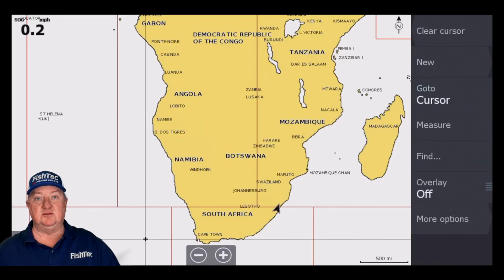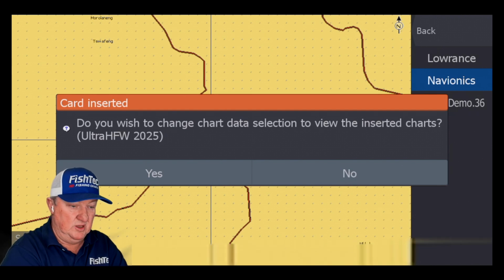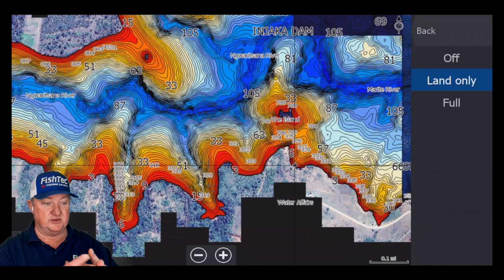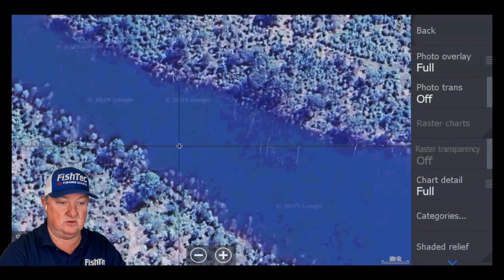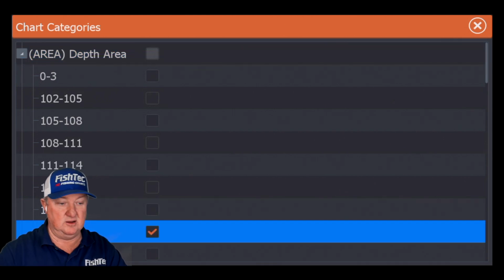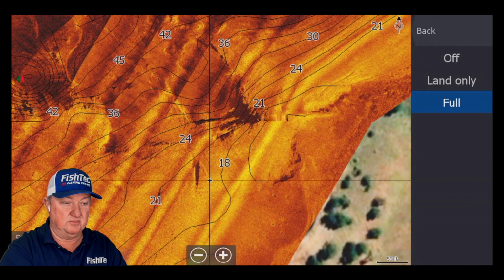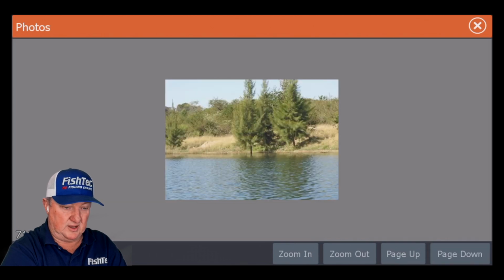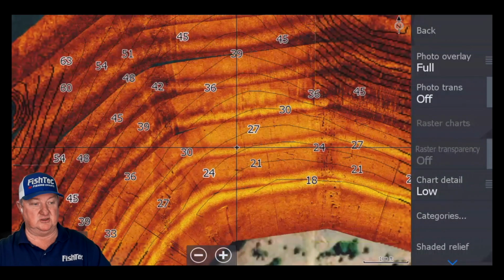Injaka Dam 2025 Update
All the sidescan has been re-surveyed in May 2025 when the dam was at 101%.  The chart also includes ShadowMax and ZeroNadir